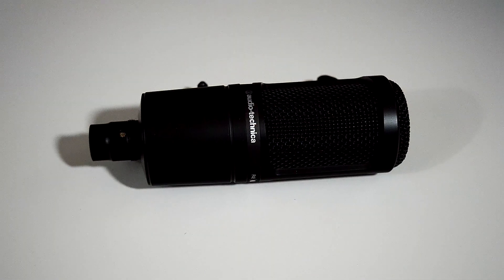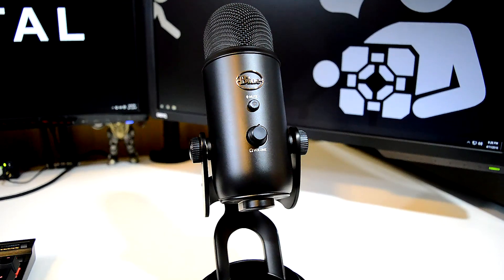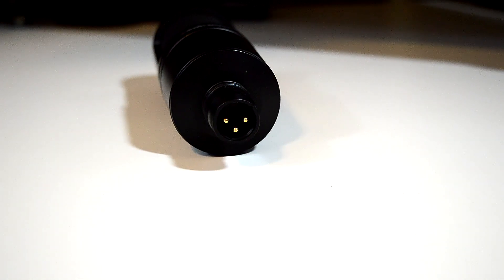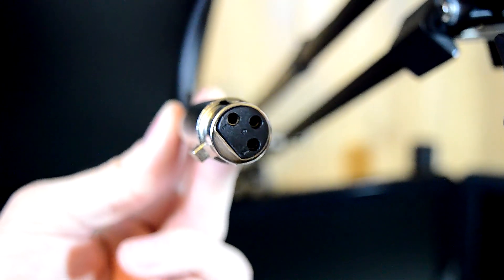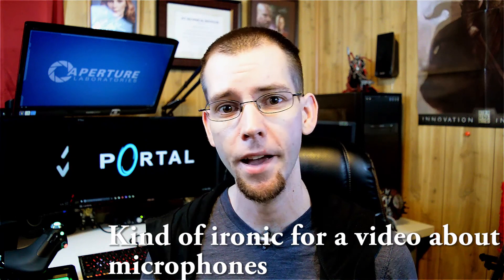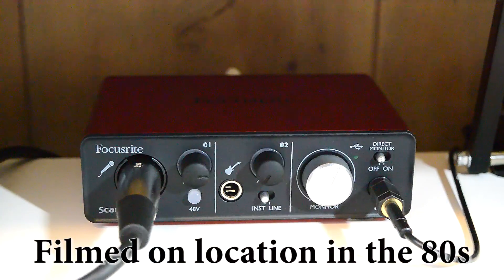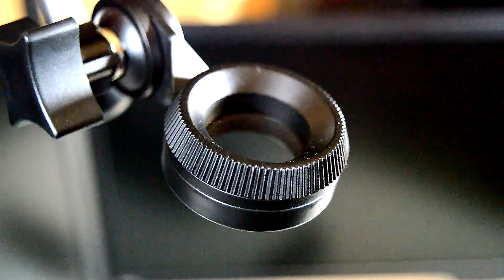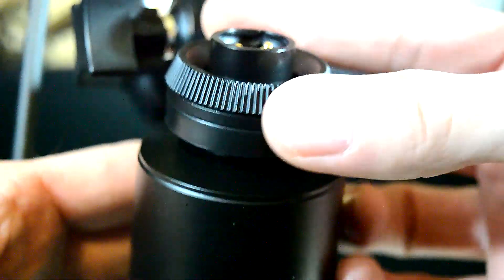Audio Technica AT2020 XLR (Not USB) Condenser Microphone - the Review!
Last time, we did an unboxing of this microphone. Now we're going to take a more in-depth look at it in this review of the Audio Technica AT2020 XLR cardioid condenser microphone! Let's check it out!